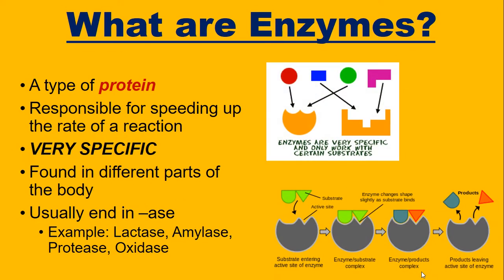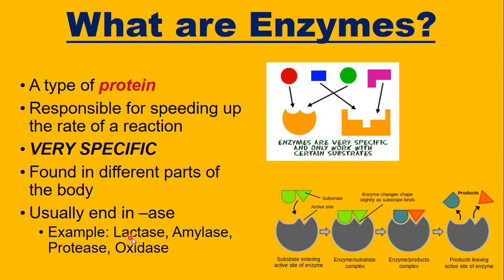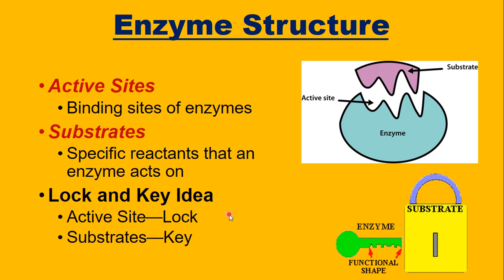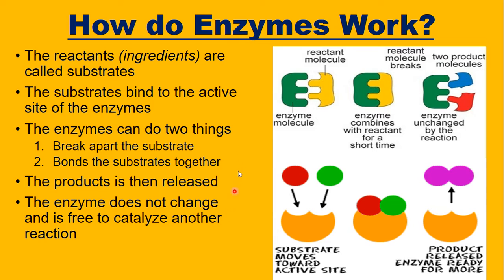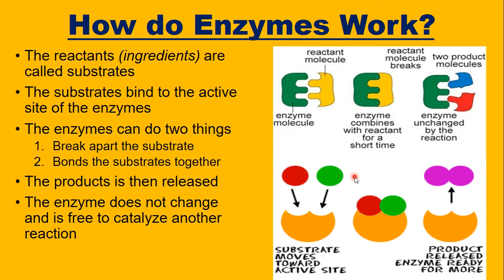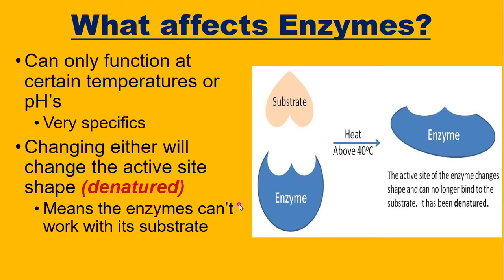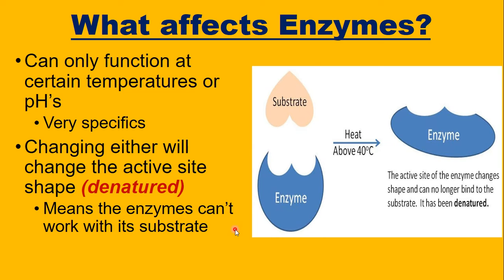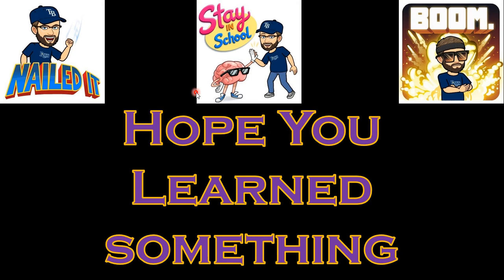Enzymes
A type of protein is known as Enzymes. They are special and have unique abilities. Watch to learn.